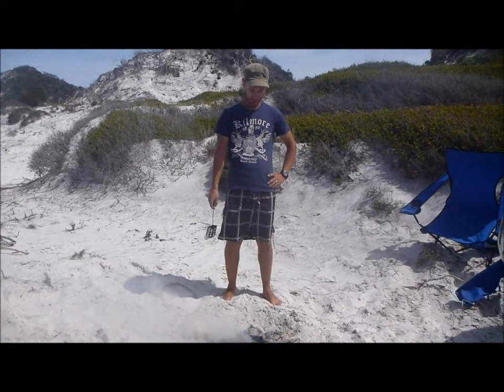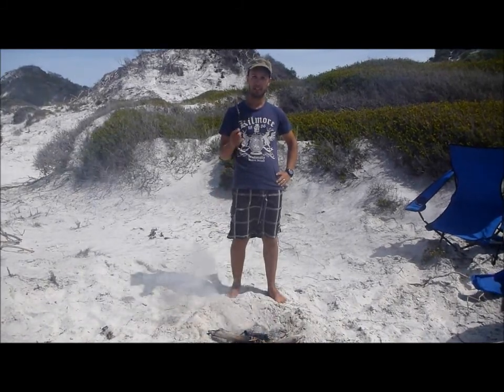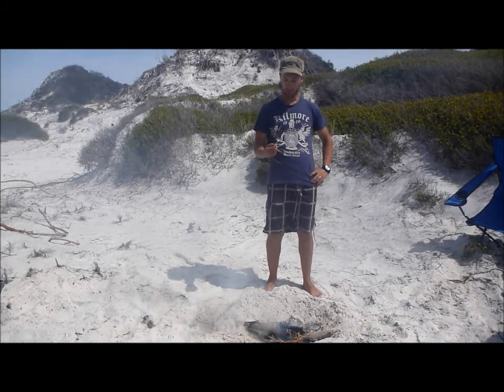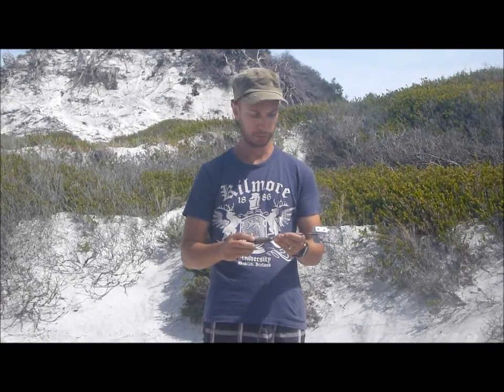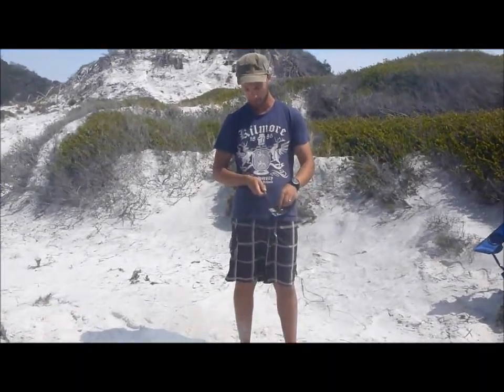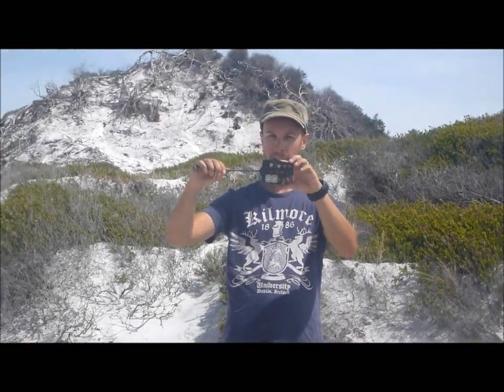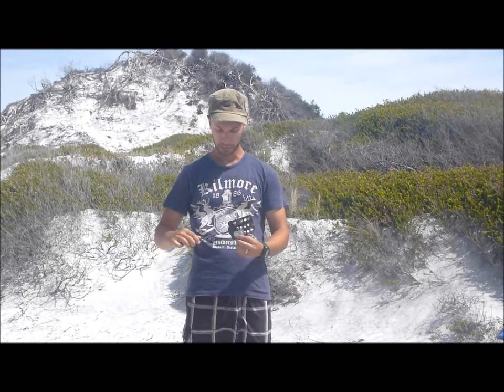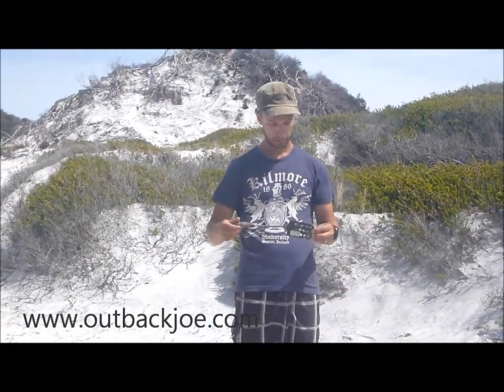The history of Joe's first spatula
Joe provides details on the history of his first spatula.